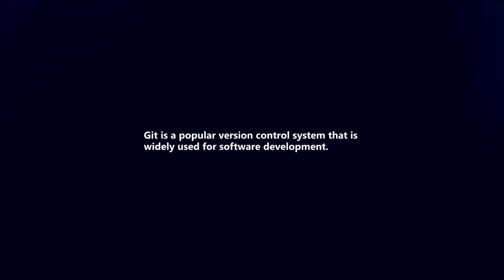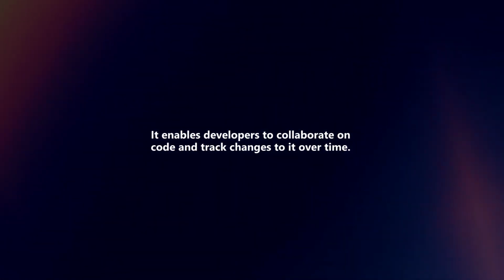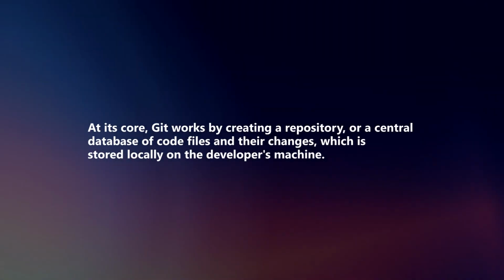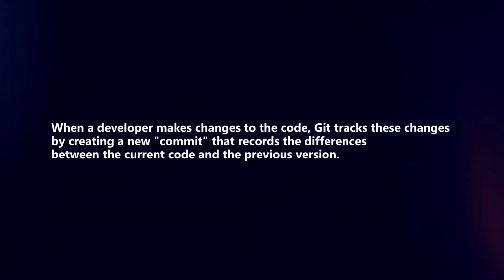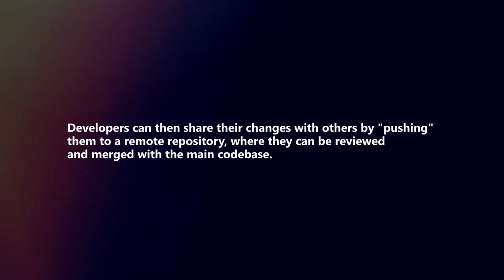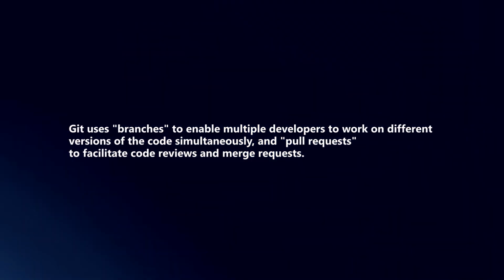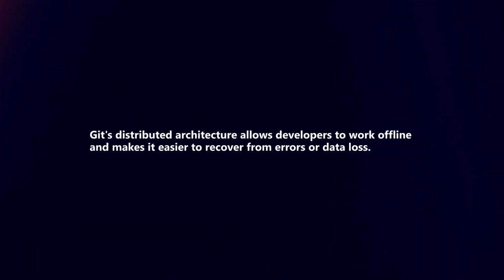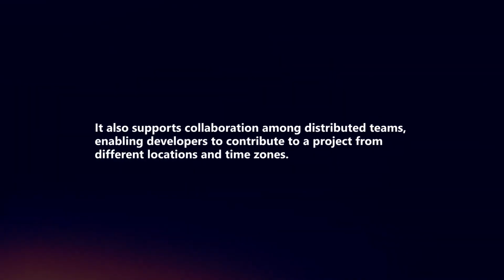How Does Git Work In 2024? Git Explained In 90 Seconds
In this video I will explain How Git Works In 2024.